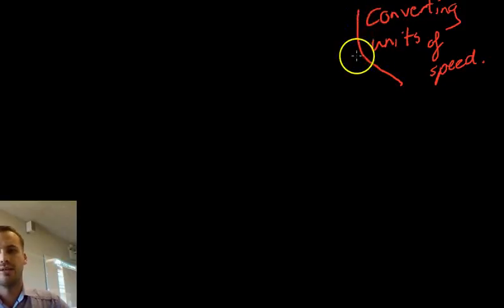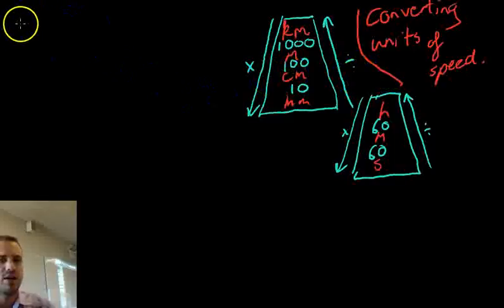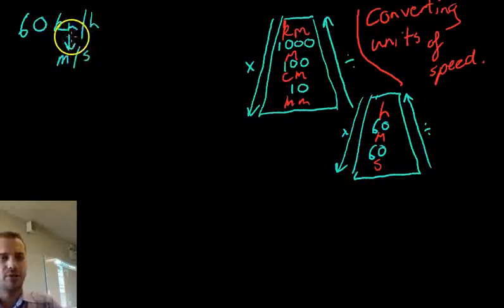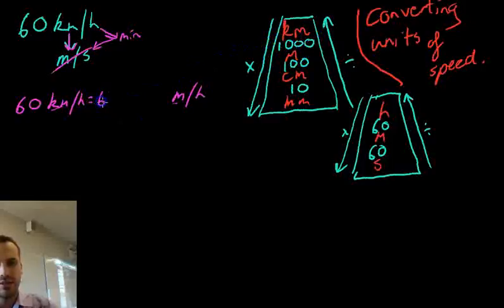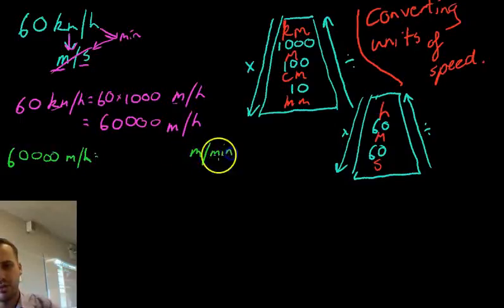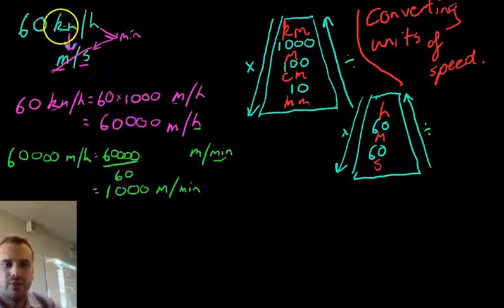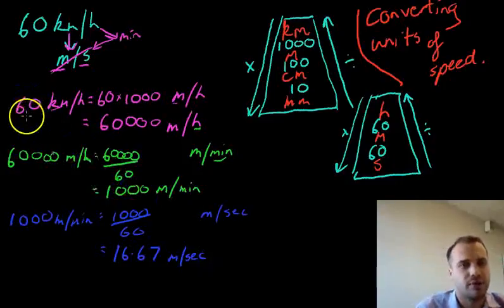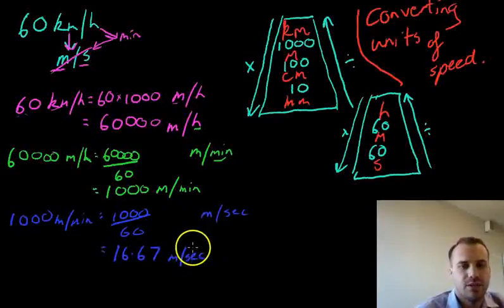Converting units of speed